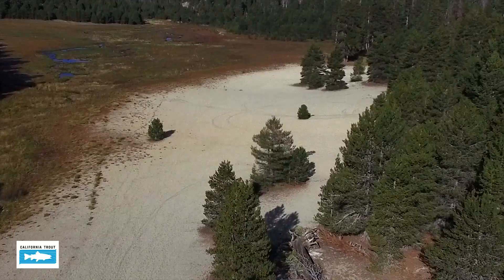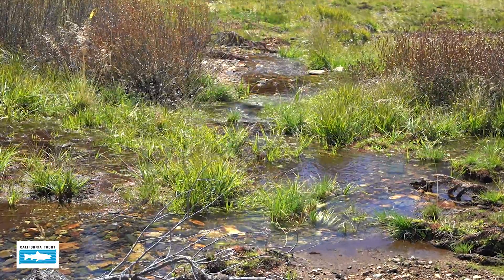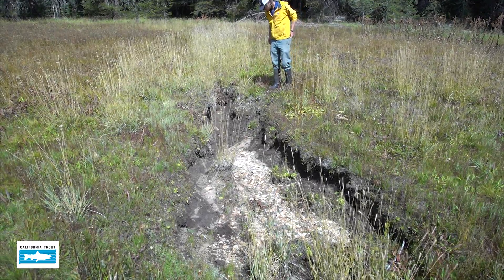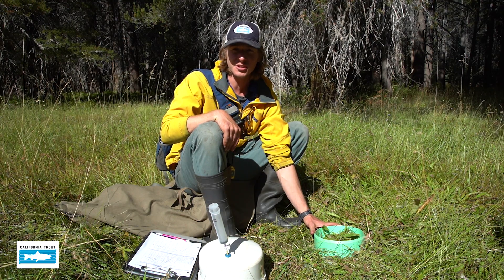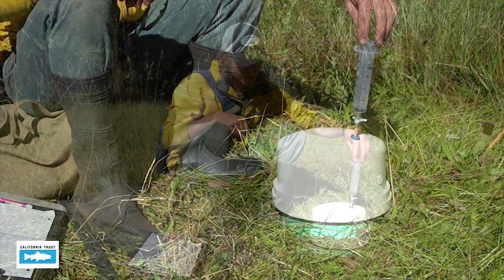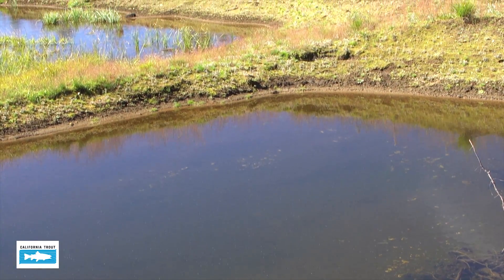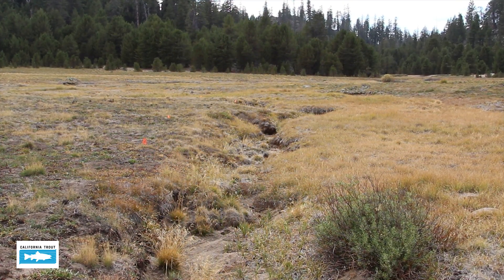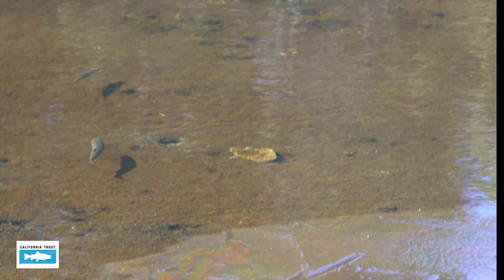Osa Meadow 2017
For the past couple summers CalTrout has been working on restoring Osa Meadow in the Sequoia National Forest. Last winter the tractors went in and did some substantial restoration to the flood plain and stream channel. This year CalTrout has been doing monthly monitoring to assess meadow conditions post restoration and also to collect green house gas samples as part of our GHG sampling program. Join field staff Levi Keszey and Janet Hatfield for a day in the Osa Meadow area.